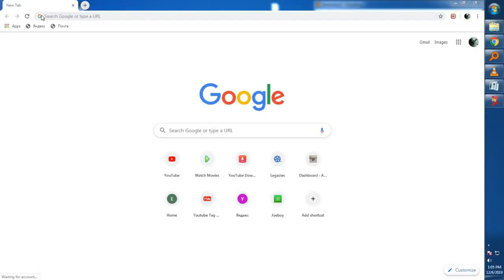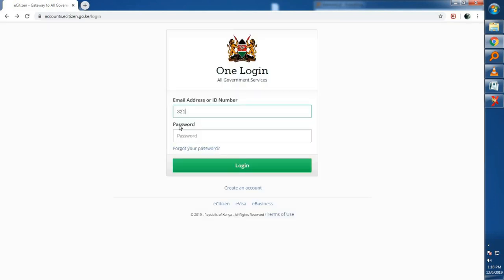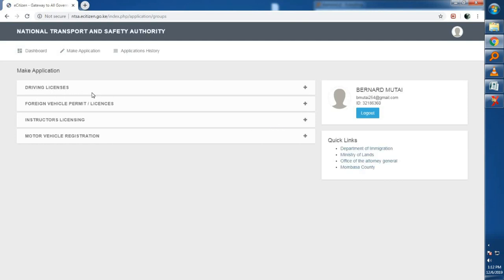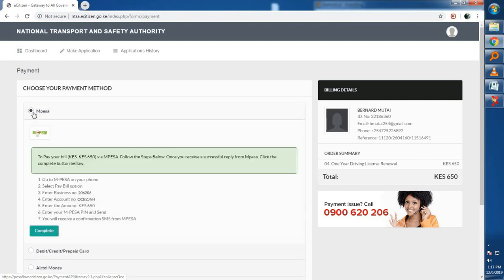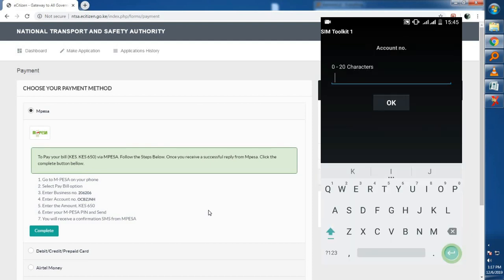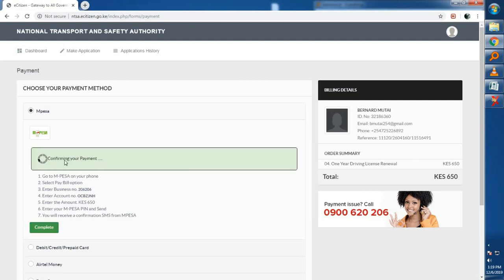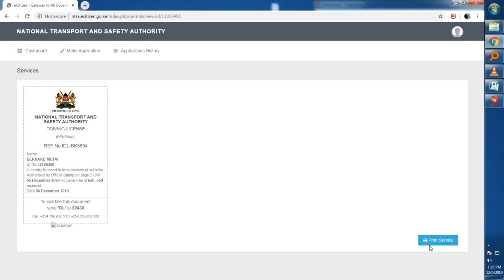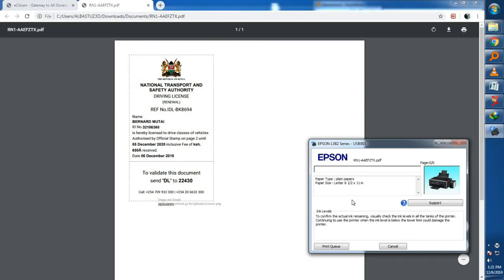How To Renew Driving Licence Online in Kenya 100% Easy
The eCitizen portal is a free online service that enables Kenyans to access government services and make payments online. It is now easy to acquire a marriage certificate, search for a business name, get a passport or Visa via the eCitizen website.

The National Transport and Safety Authority (NTSA) enables motorists to renew their driving license online by following these simple steps.

albastuz3d.net